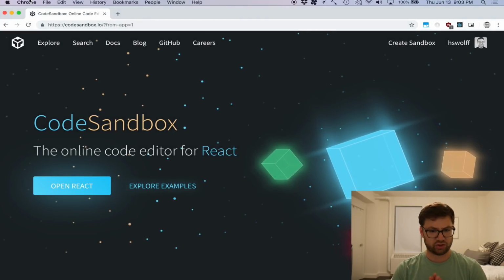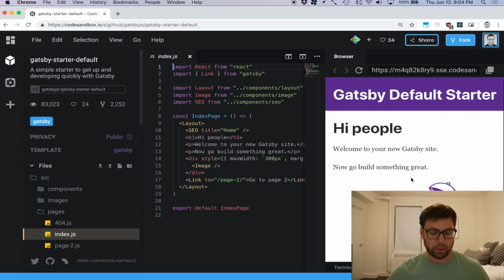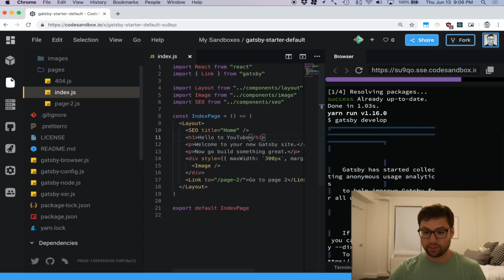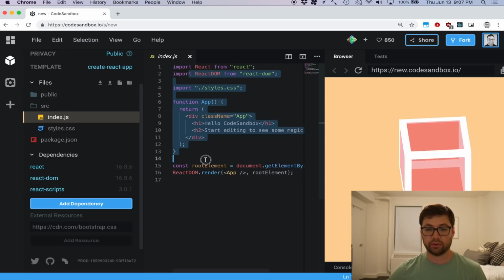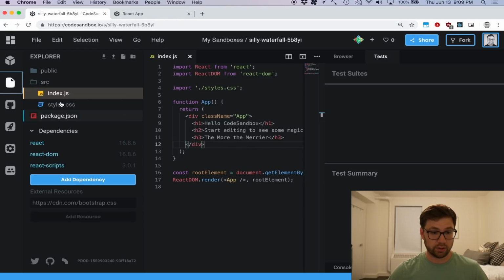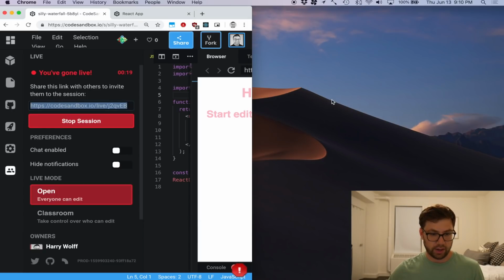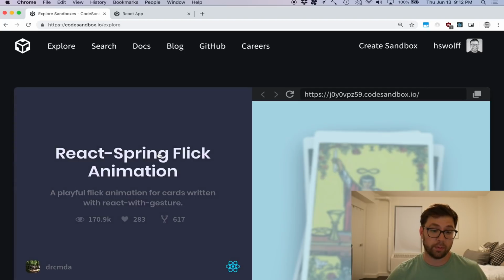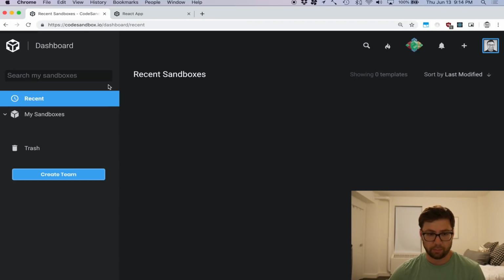What is CodeSandbox?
Today I'm taking you on a walkthrough through one of my favorite websites on the internet...CodeSandbox.io!

It's an entire editor in the browser, so you can make an entire application without ever opening up your favorite text editor!

What's your favorite browser based editor?